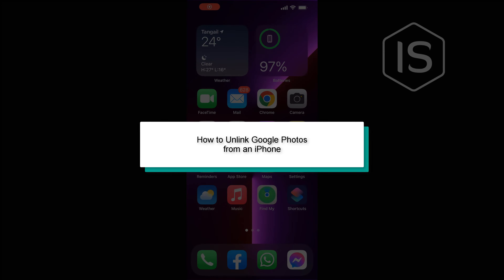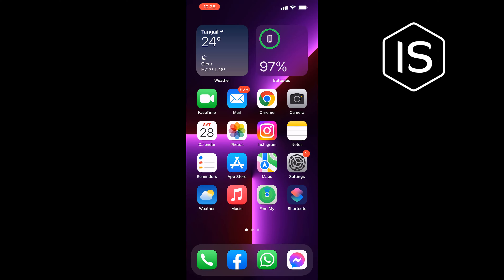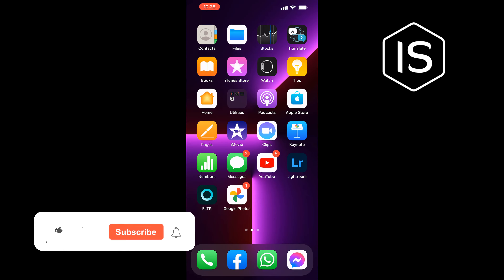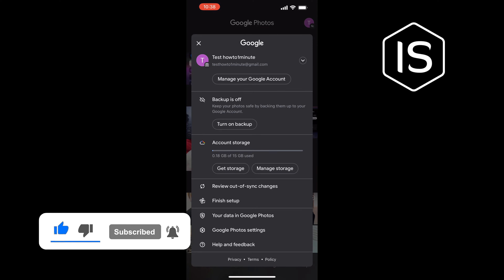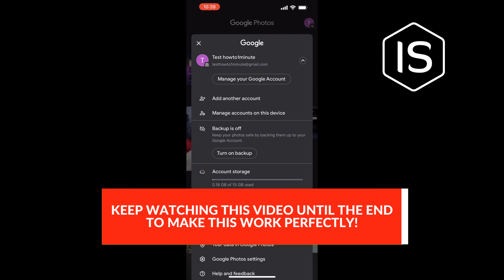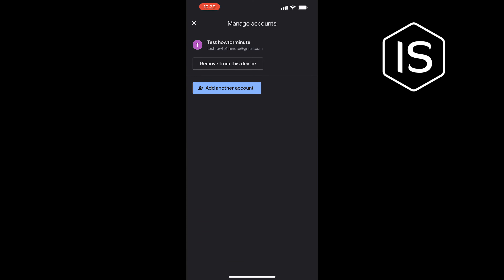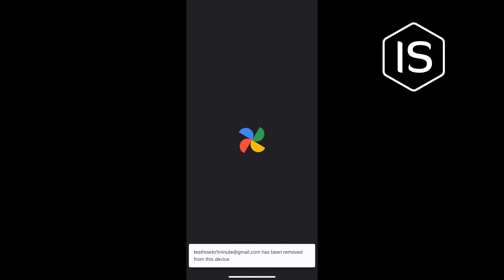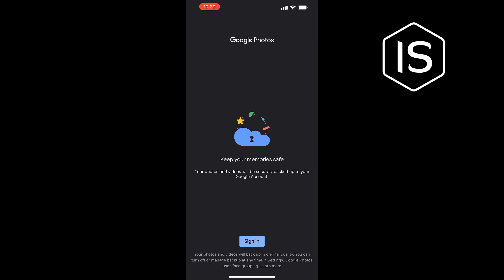How to Unlink Google Photos from an iPhone 2024 | Initial Solution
Step 1: First, open the Google Photos app. Click the three-bar icon; you can find this option at the top. After that, click the down arrow, which you will find next to your email.
Step 2:  In the second step, click the Manage Accounts option.
Step 3: Now, click the “Remove From This Device” option.